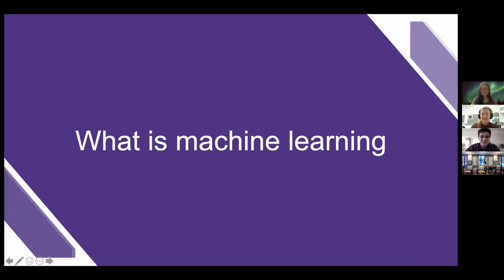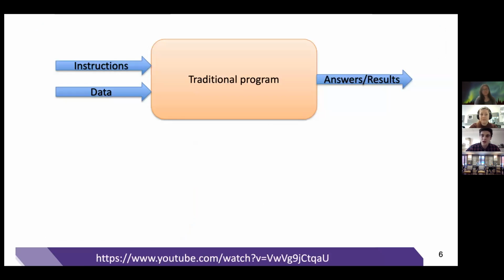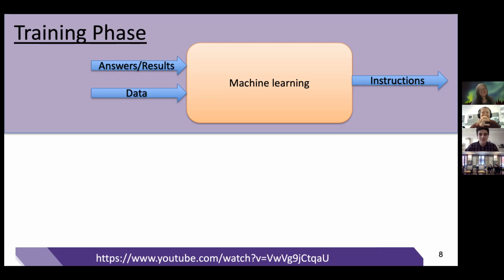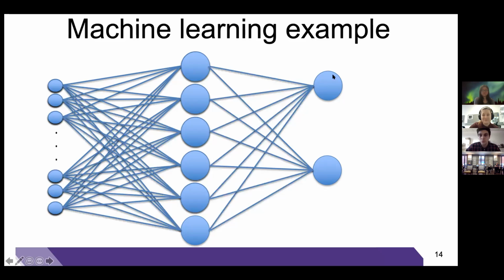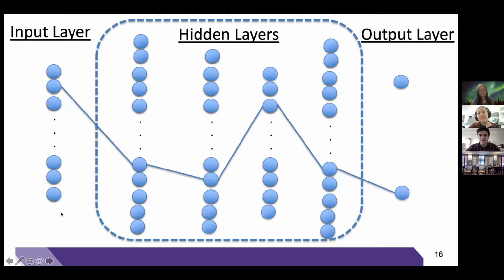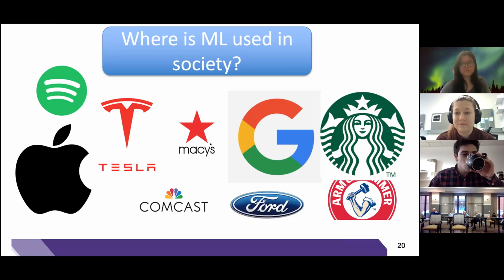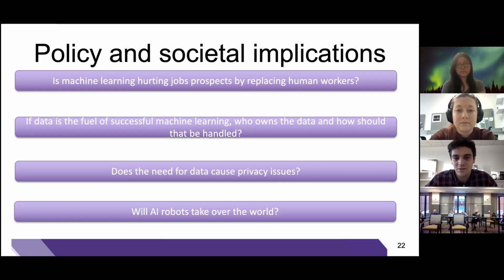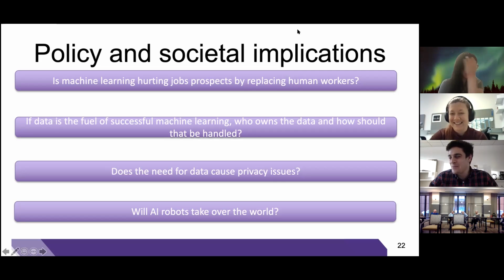Machine Learning & Artificial Intelligence (Belmont Village, February 2021)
Northwestern University chemistry PhD student Jonah is personally intrigued by machine learning, and wanted to share this exciting new topic with us!